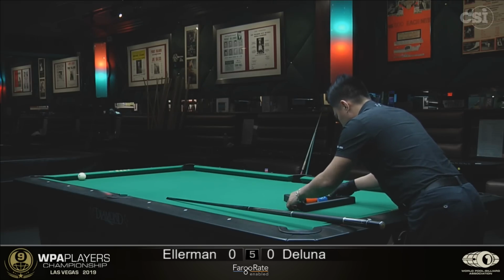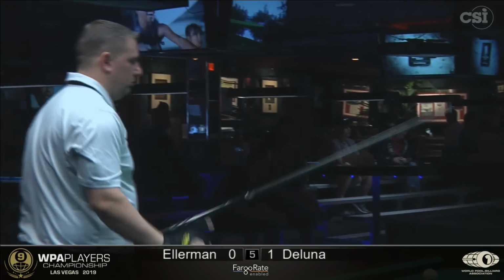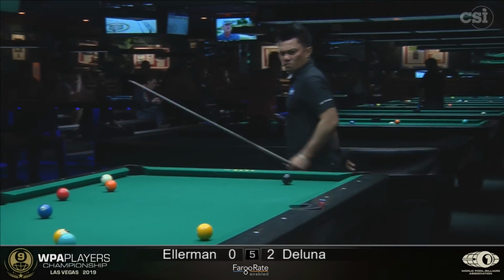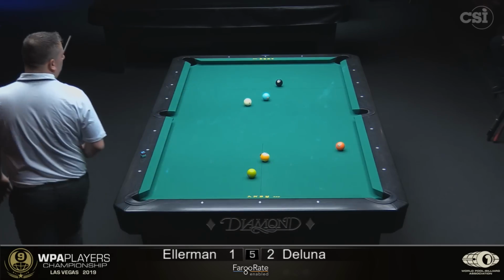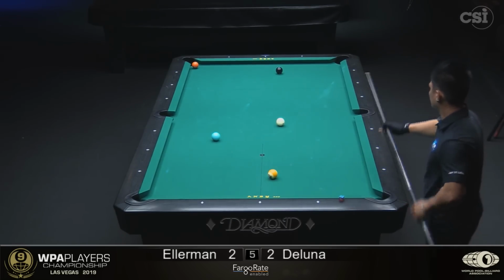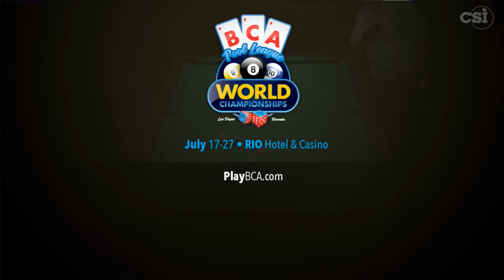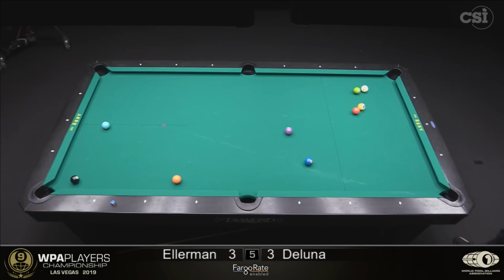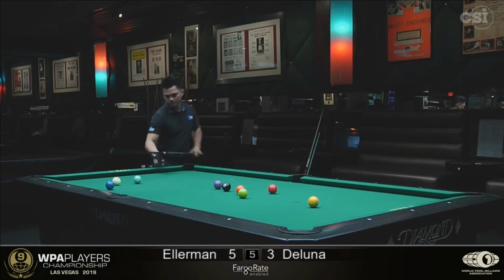Jeffrey De Luna vs Mitch Ellerman | 2019 WPA Players Championship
CSI presents the 2019 WPA Players Championship
April 12-19, 2019
Griff's Billiards

Stage 1 - Qualification Stage
Jeffrey De Luna vs Mitch Ellerman

Andy Billiard Cloth, CueSports International, Cyclop Balls, Diamond Billiard Products, Griff's Billiards, HOW Tips, Predator, Master Billiard Chalk

CueSports International (CSI) is comprised of three divisions: CSI leagues, CSI events and CSI media.  CSI is also proud to help FargoRate become the universal pool player rating system for the entire world.